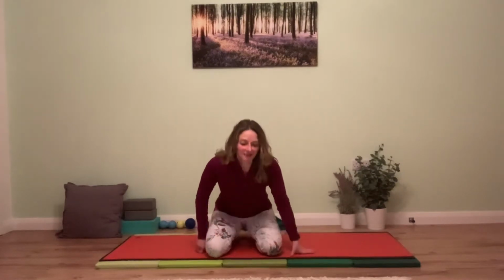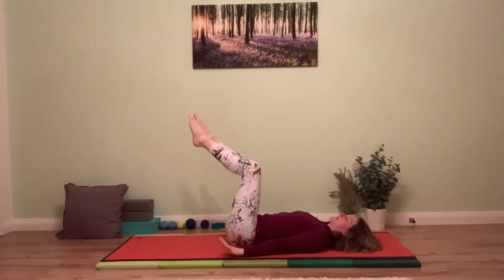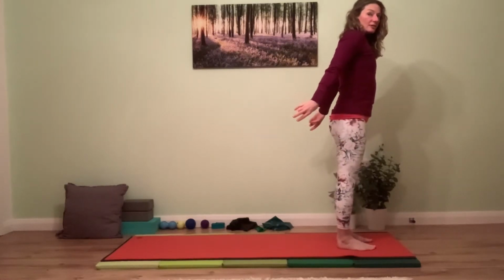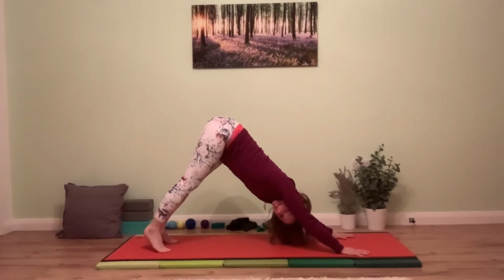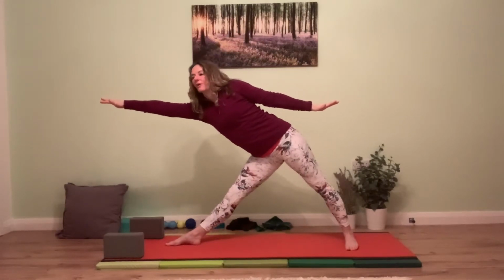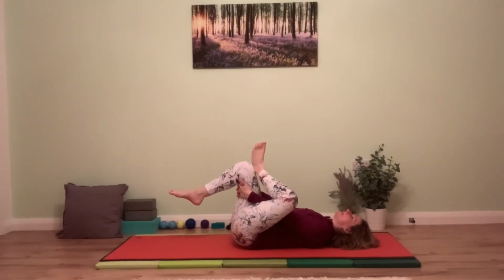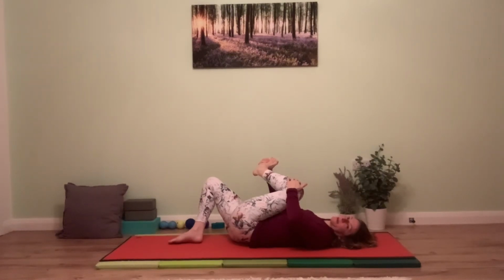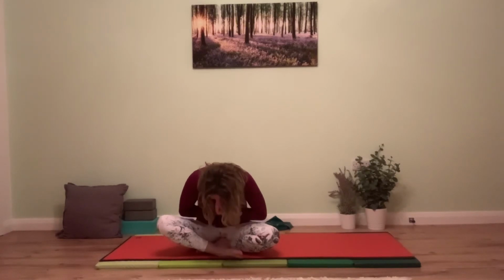53 Minutes | Yoga | Side Body Challenge | Build Your Triangle & Work Your Hips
This 53 minute Yoga session is aimed at lengthening and strengthening the medial and lateral lines of the body (inner thighs and outer thighs and side body) and opening the hips after to reduce any unwanted tension that may have built up through the practice.

This was a class that I led on zoom.  There are options to go gentle and options to go further depending on your current needs. If you like the session, why not join us on Zoom for the full session - check out our timetable on our website and book in to one of our online classes.

I hope you enjoy this session and remember to only do what is comfortable in your own body.

If you have any injuries or medical issues, this session may not be suitable. Respect your body and if you have any issues contact your Dr or a health professional who can advise if you are ready for movement and exercise. If you are taking part in this session, you are affirming you are physically able to do so.

Have a go and let me know how you get on in the COMMENTS below.

I would love it if you give my video a LIKE with a thumbs up!

Join my Facebook Group for daily tips, videos, support and motivation

Tanya 🤟
Lead Therapist, Teacher and Movement Fairy!
TDR Academy of Movement & Therapy
Massage | Injury & Pain Management
Pilates | Yoga | Aerial Fitness

Tanya Ross and TDR Academy of Movement & Therapy recommends that you consult your physician regarding the applicability of any recommendations and follow all safety instructions before beginning any exercise program. When participating in any exercise or exercise program, there is the possibility of physical injury. If you engage in this exercise or exercise program, you agree that you do so at your own risk, are voluntarily participating in these activities, and assume all risk of injury to yourself only.